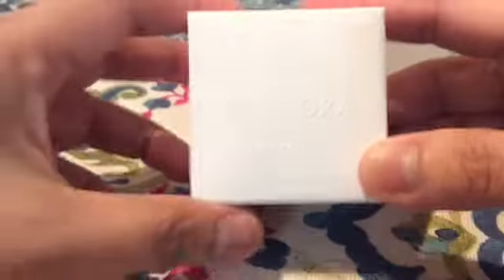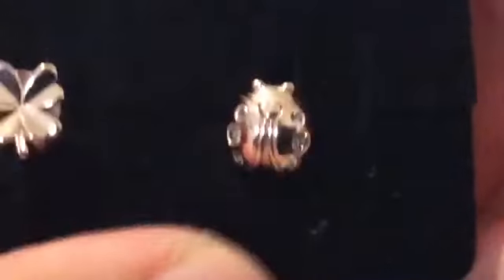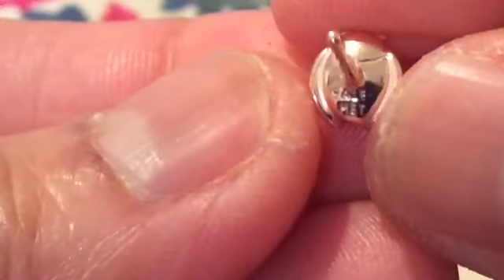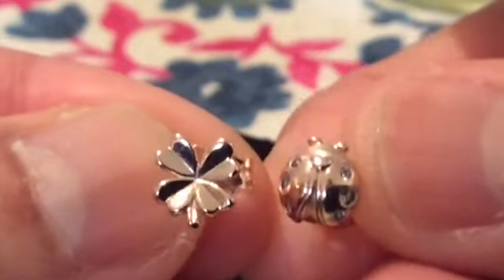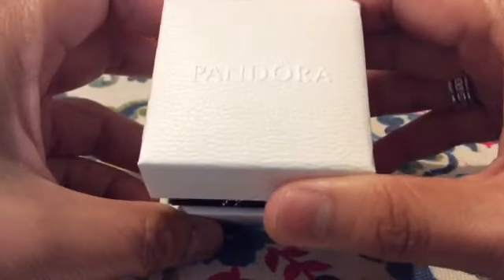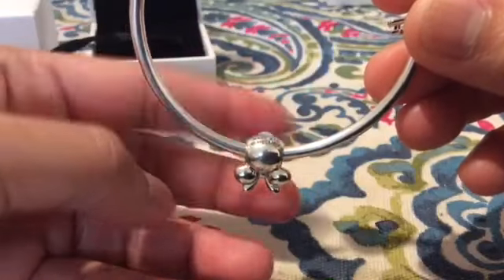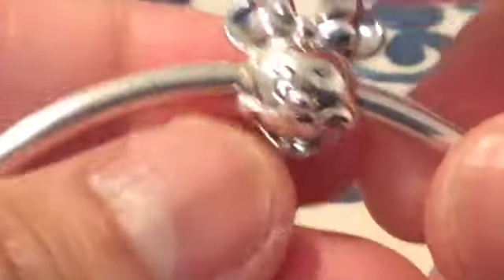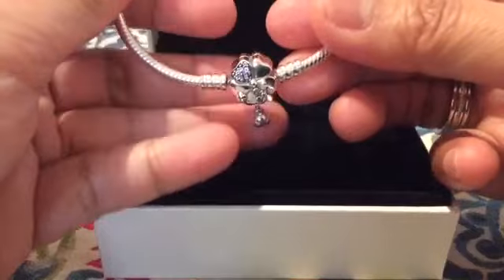Pandora 🌹🌹🌹Haul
Hi guys!

Welcome back again to my channel!

Thanks for the continuous support!